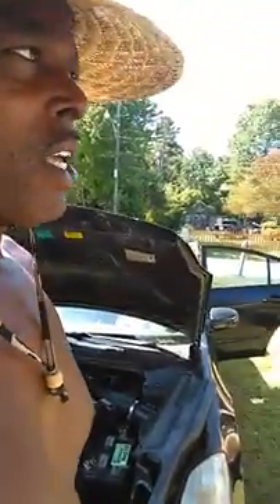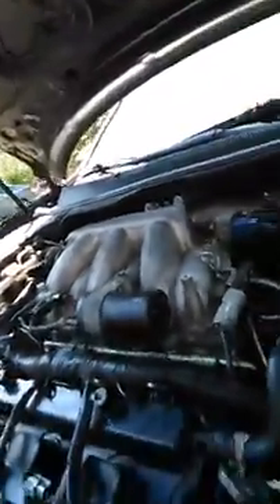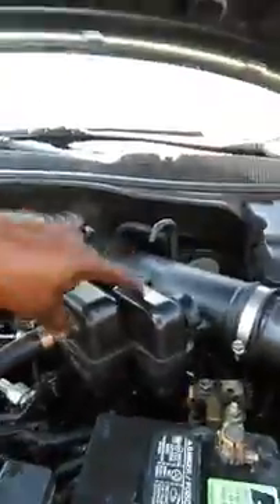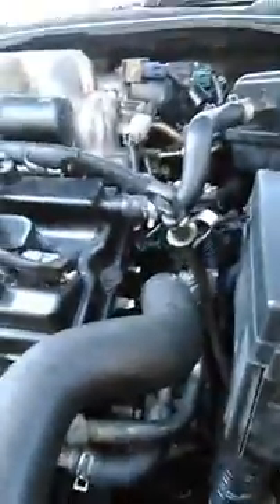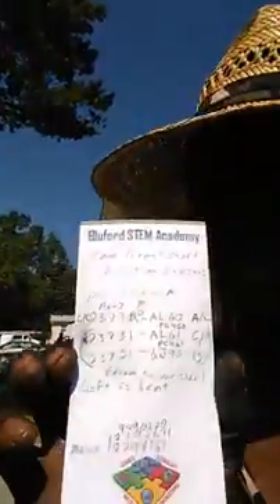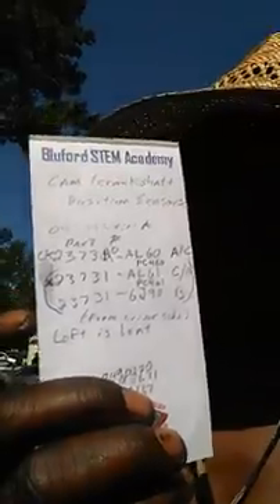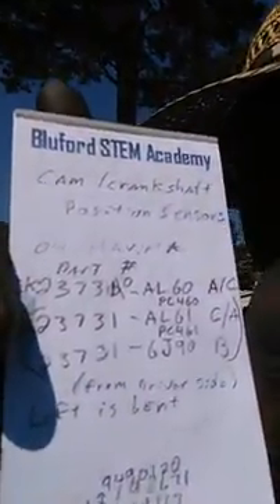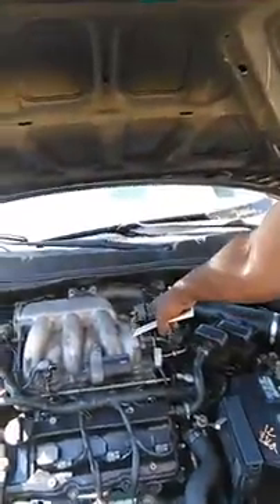04 Maxima crankshaft and camshaft sensors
What part to get for code p0021 and p0335 on Nissan Maxima